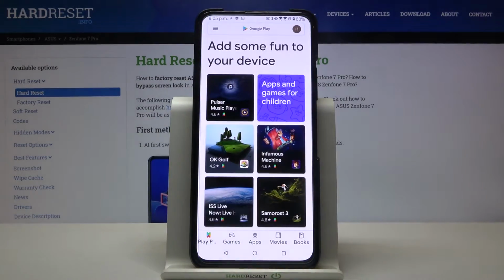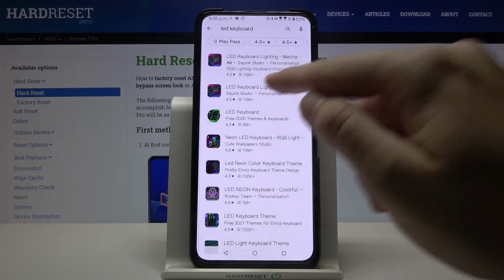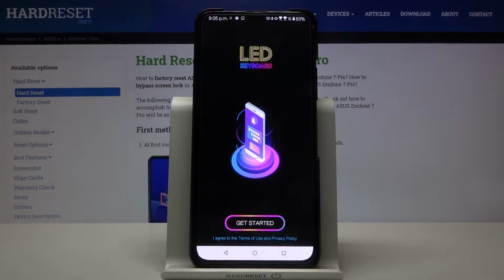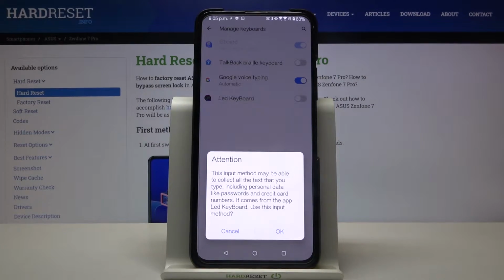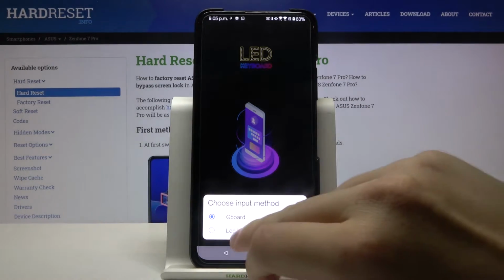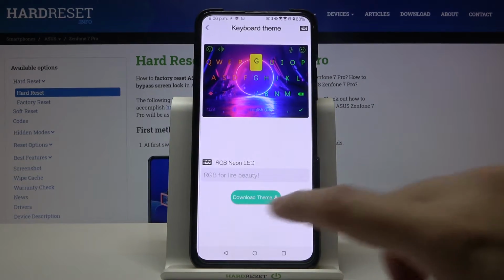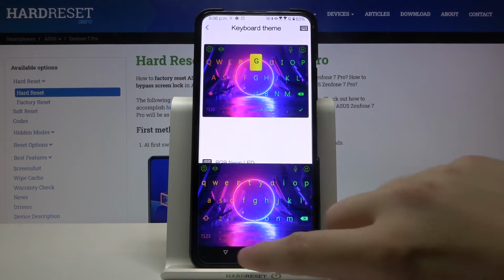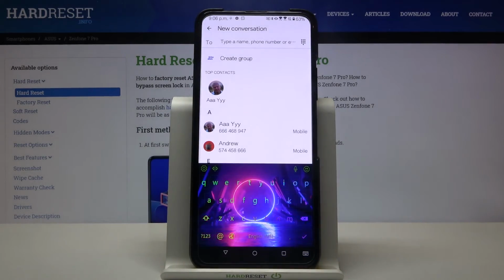How to Install LED Keyboard in Asus Zenfone 7 Pro?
The LED Keyboard Lighting application will allow you to set up an LED keyboard on your phone, the same one that is very popular in the gaming world.

How to Download LED Keyboard in Asus Zenfone 7 Pro? How to Get LED Keyboard in Asus Zenfone 7 Pro?